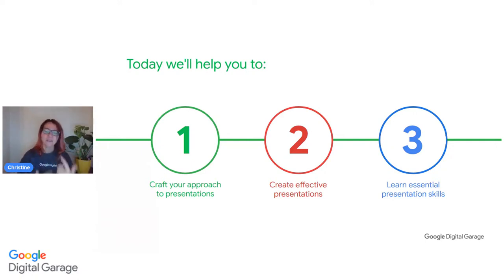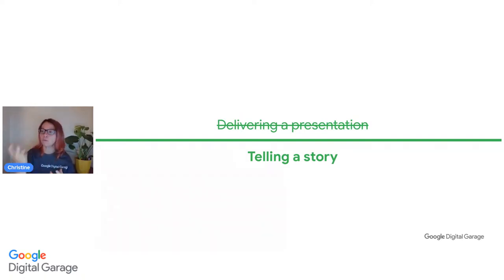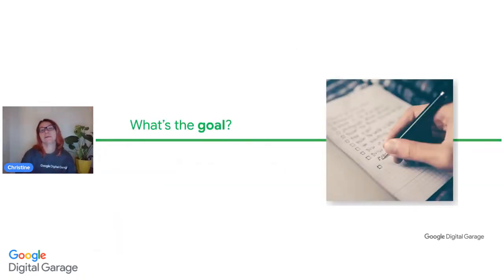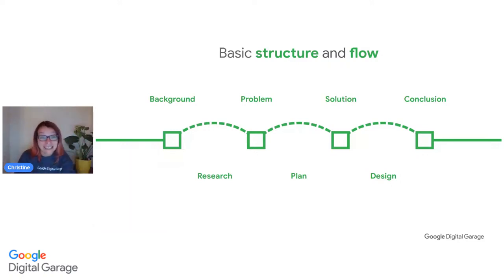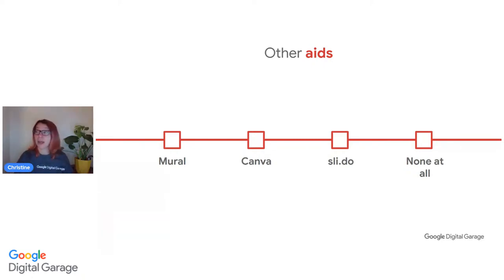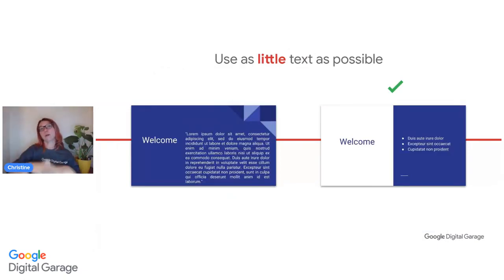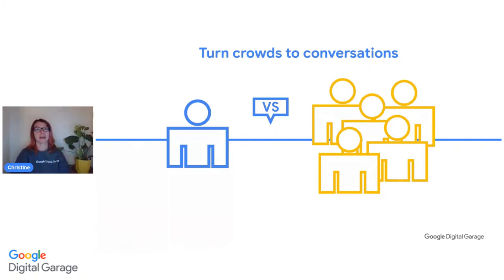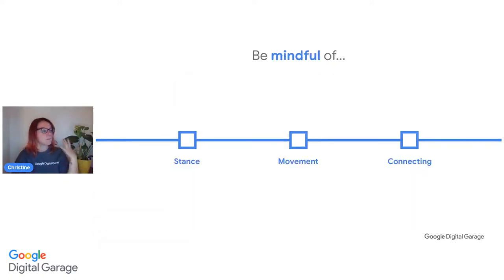Build Engaging Presentations